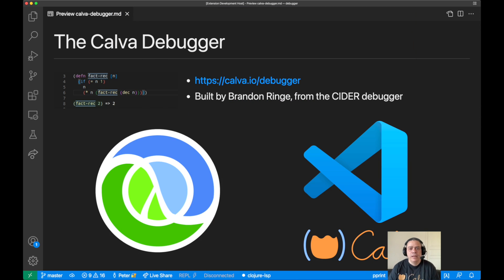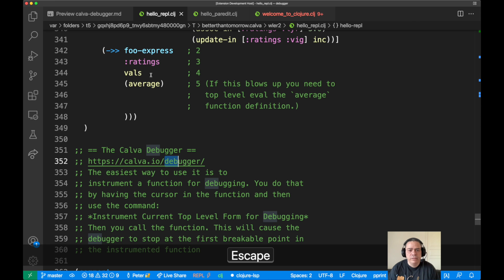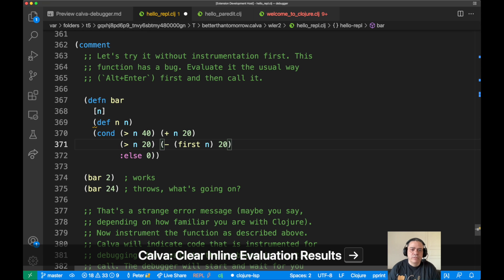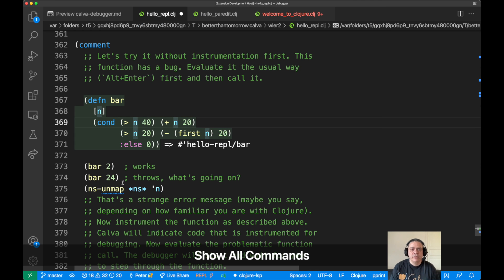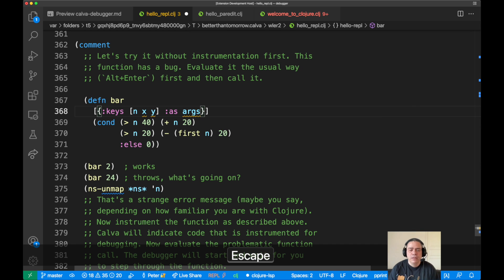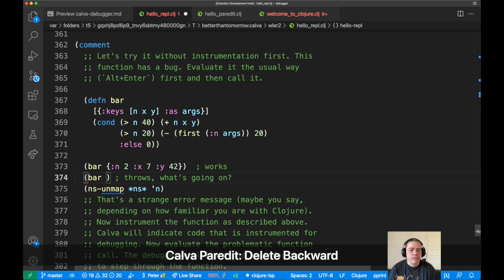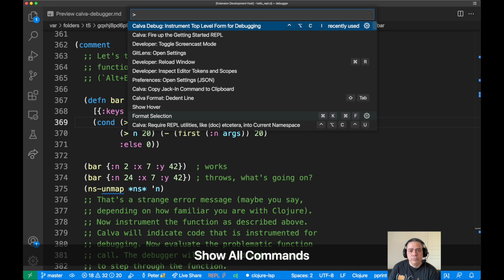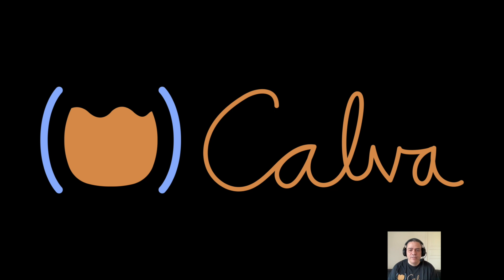The Calva Debugger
Did you know that you can use regular Calva evaluation commands on local bindings in a function if you hit a breakpoint in the debugger? Now you know, and here is how you do it.

Wait... Real Clojure developers don't use debuggers, right? But what if you can use it together with the REPL? What if the two together boosts the power of each other?

Full disclosure. The Clojure REPL makes me reach for a debugger way less often than when using something like TypeScript. Debuggers often compensate for the lack of contact between the developer and the running application. This is why they seem indispensable by people not familiar with what a real REPL brings to the table.

It is still a fact that the debugger and a real REPL can be quite amazing together. You might have to watch the video to understand. 😎

Calva is an easy to use Clojure and ClojureScript IDE for Visual Studio Code.